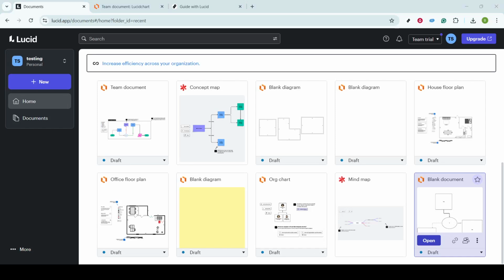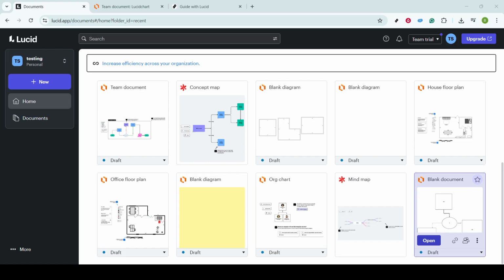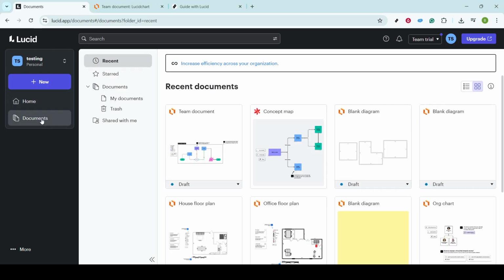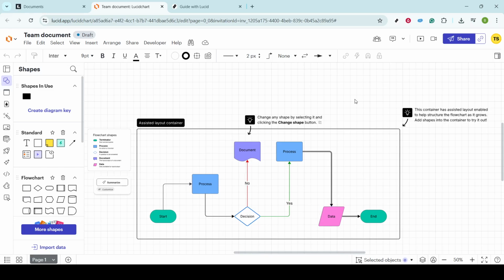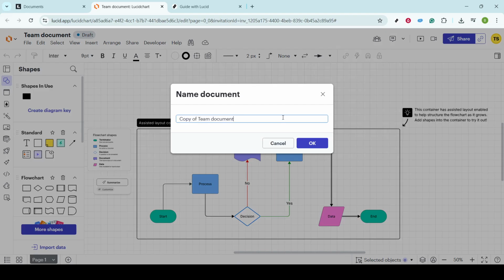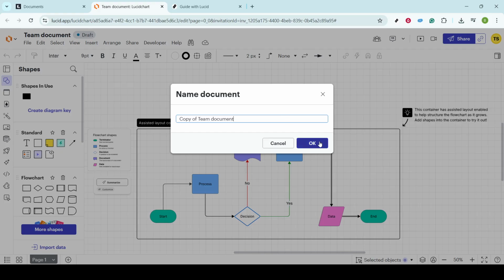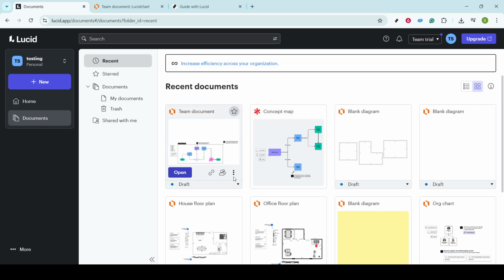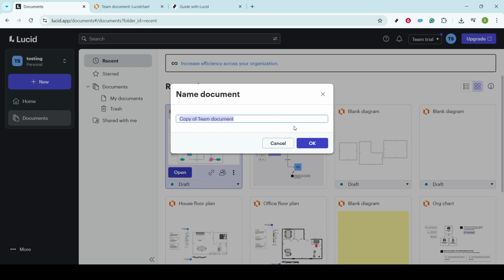How to Copy Lucidchart Diagram [2026 Full Guide]